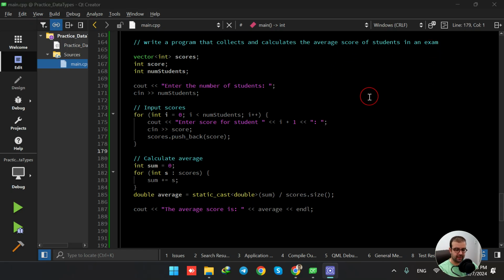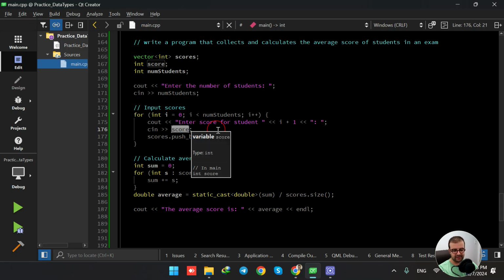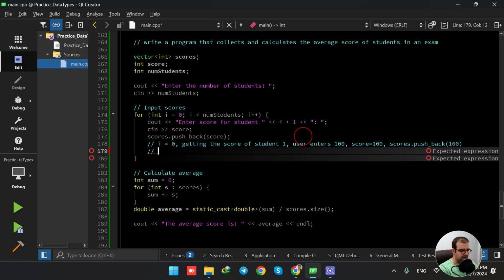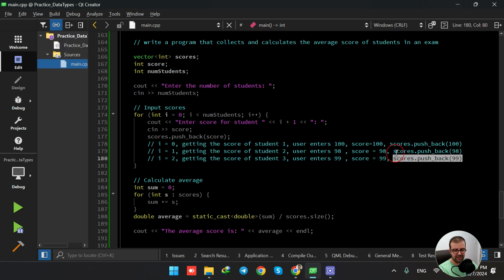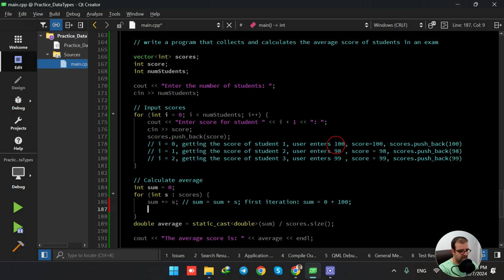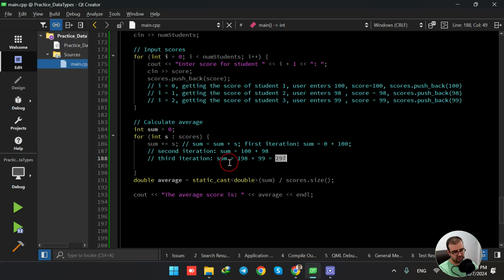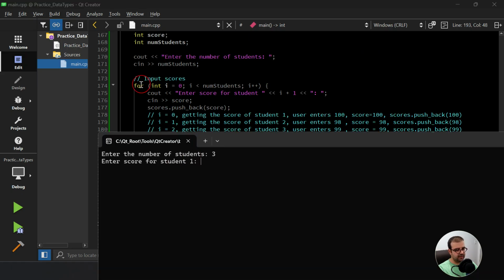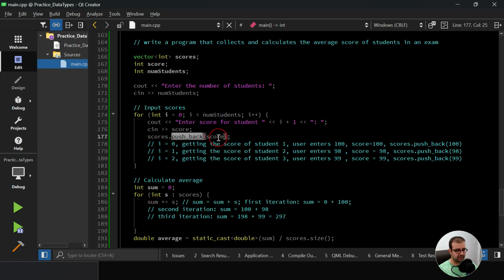How to work with vectors in C++?